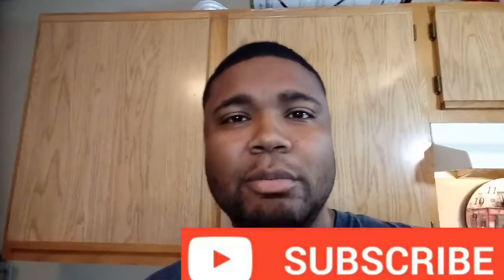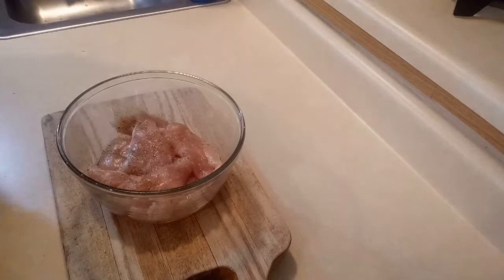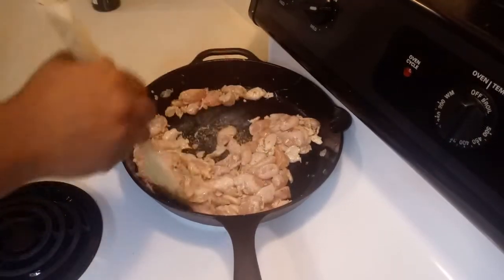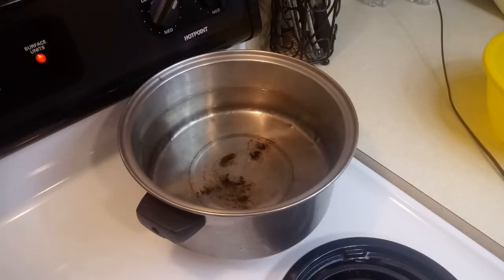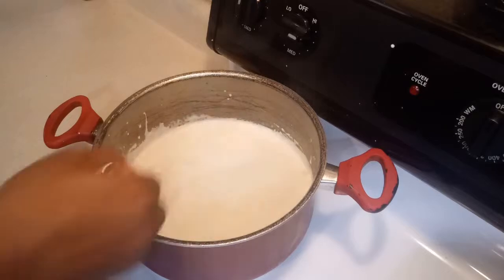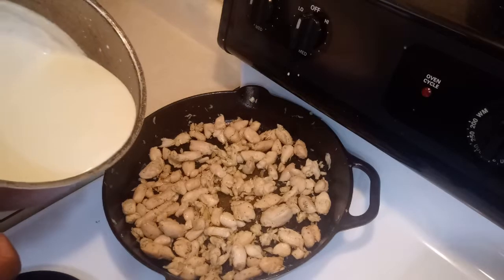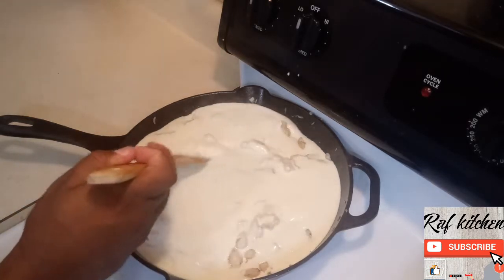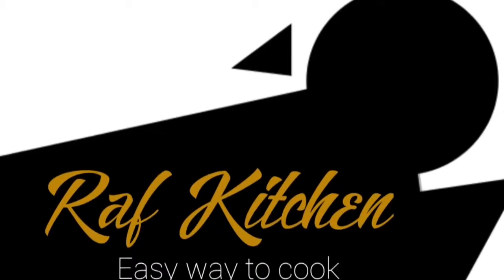Chicken fettuccine alfredo. (Raf kitchen)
mira el video hay están los ingredientes

for the ingredients  watch the video